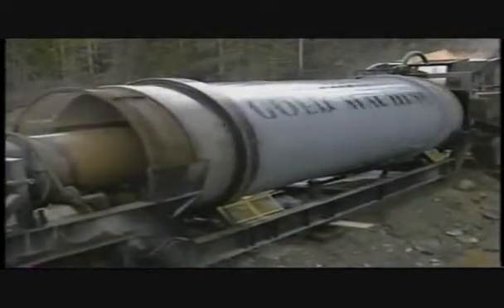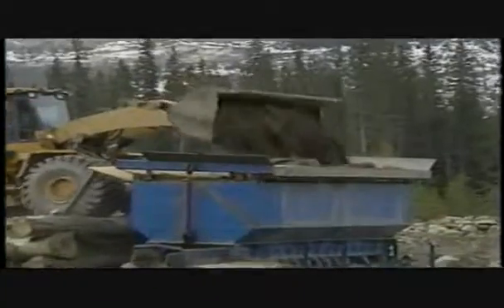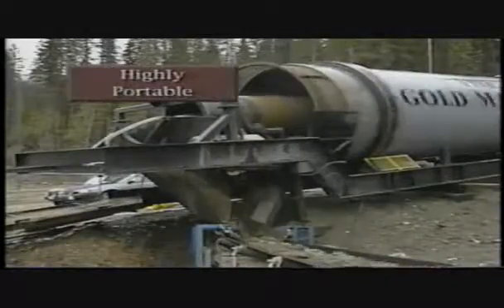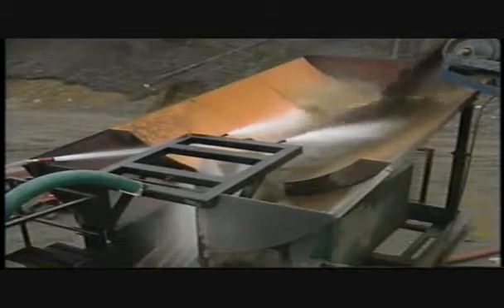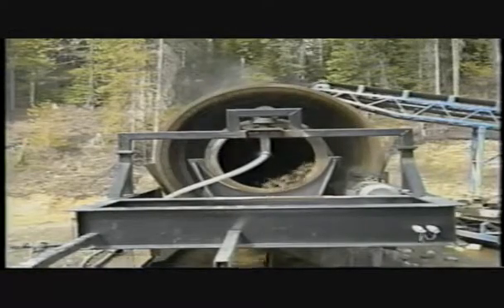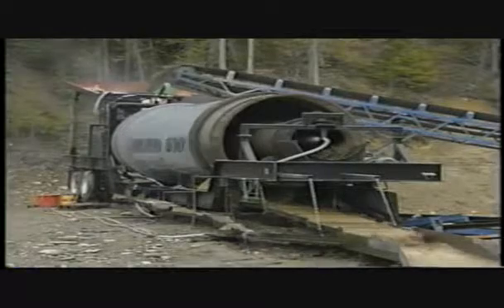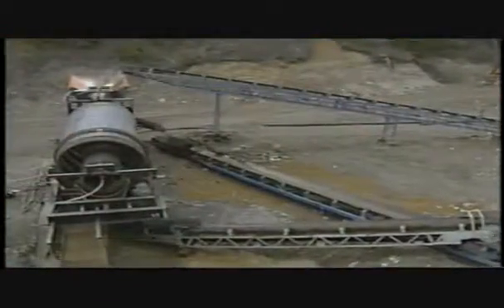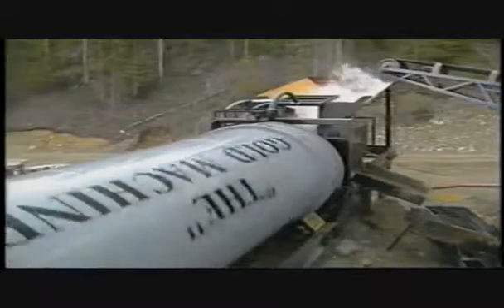Presentacion thegoldmachine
Minería de tajo abierto.